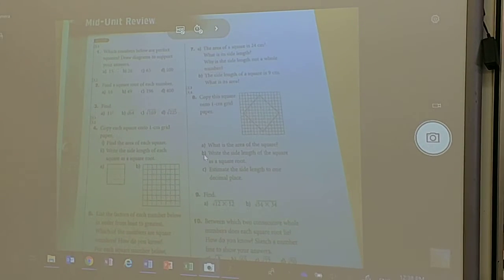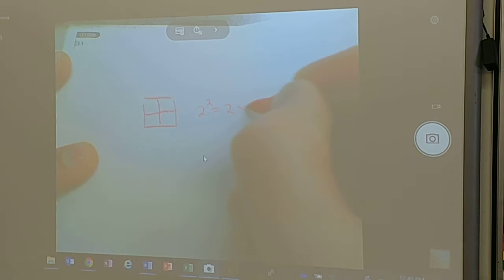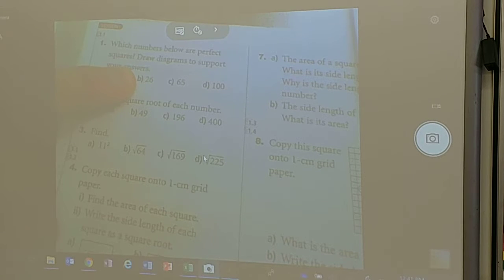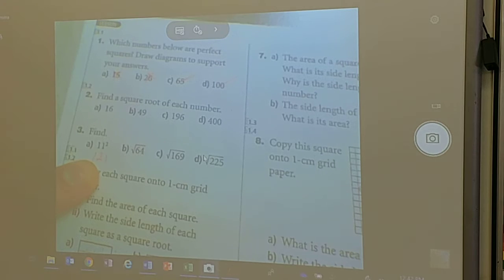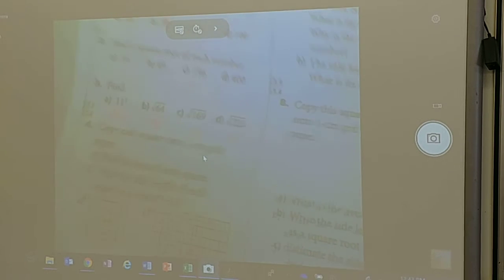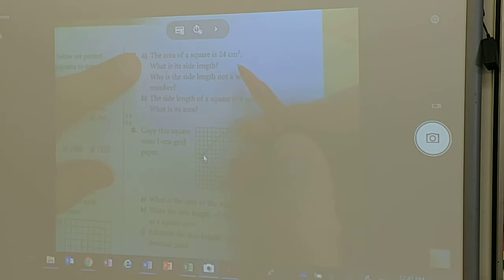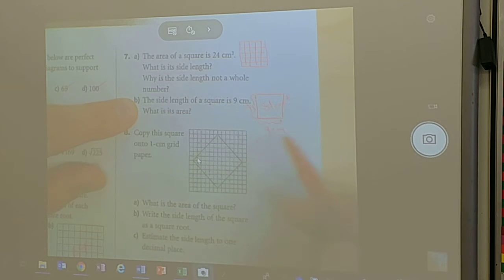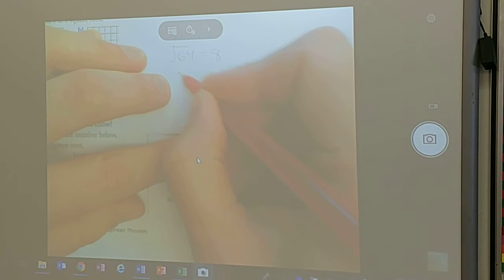Grade 8 math - mid-year review - squares and roots